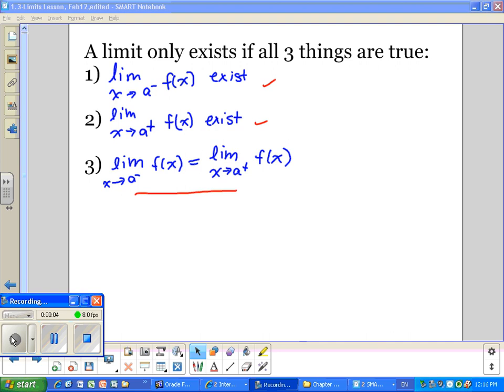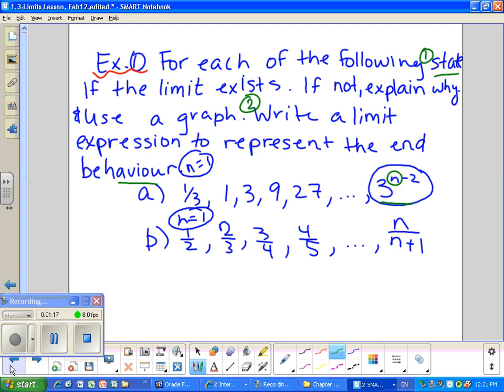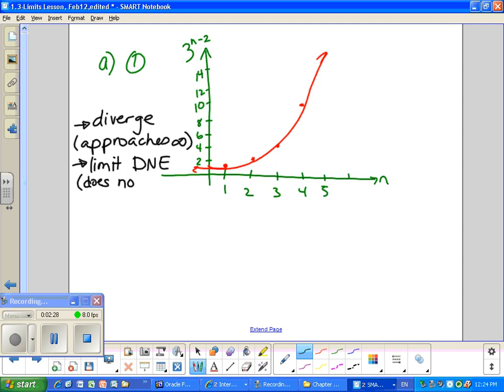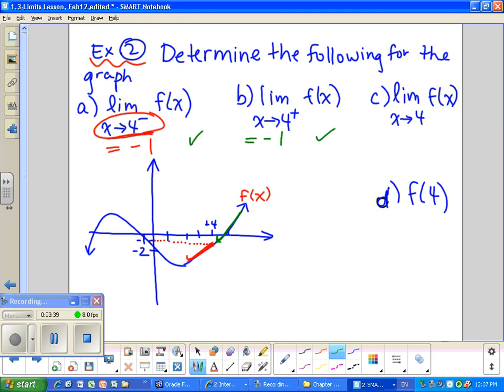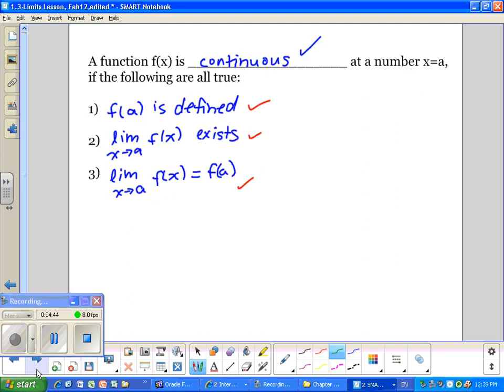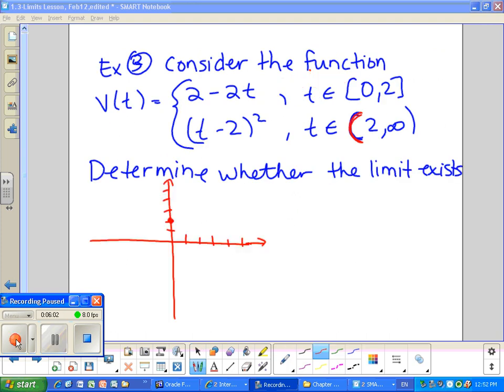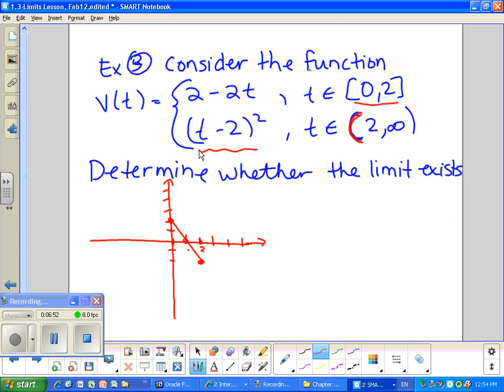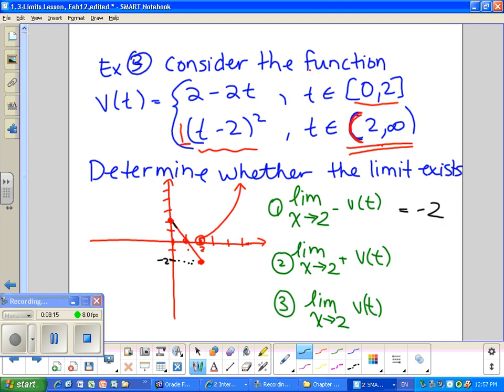1.3-Limits Lesson, Part B, Inclass